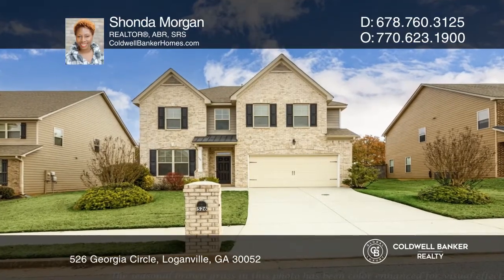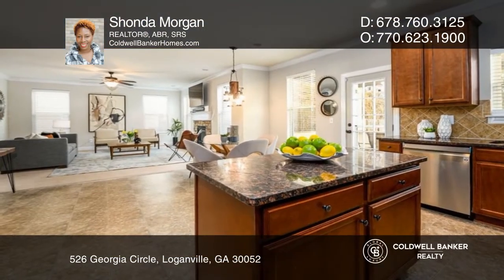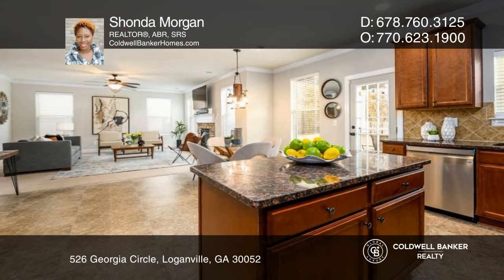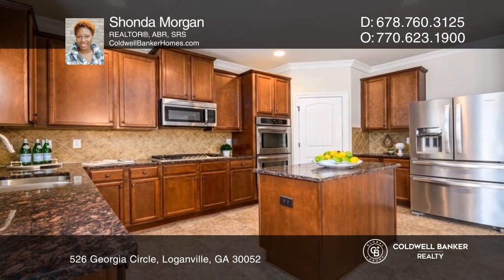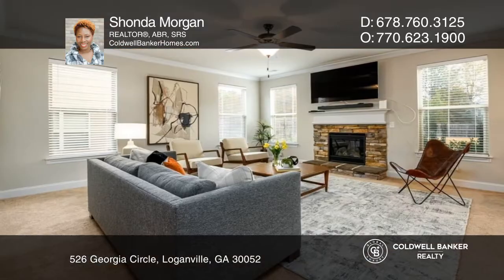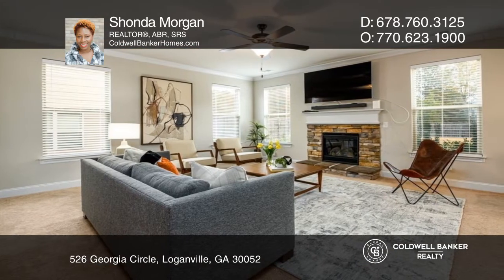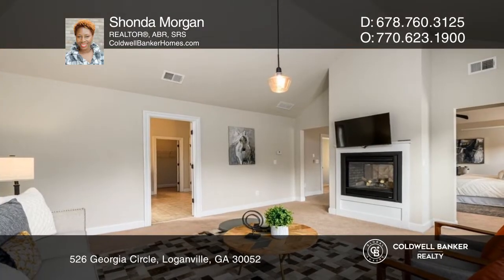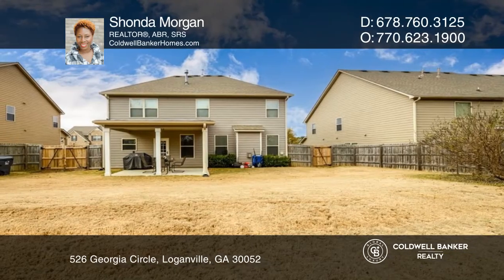526 Georgia Circle Loganville, GA | ColdwellBankerHomes.com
526 Georgia Circle, Loganville, GA

Honey Stop the Car! Welcome home to this spacious and charming four bedroom, three full bath home. The main level features a huge open concept layout with beautiful gourmet kitchen, generously sized family room with fireplace, full bath and bedroom/office/flex space. The stainless steel appliances a